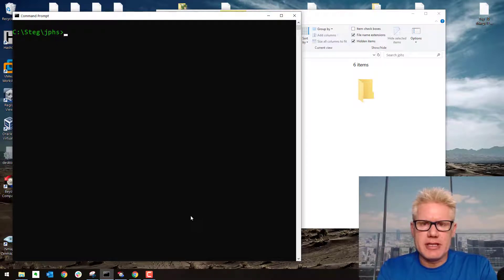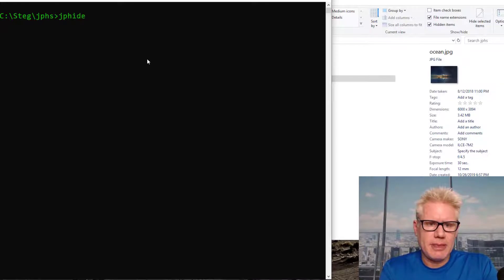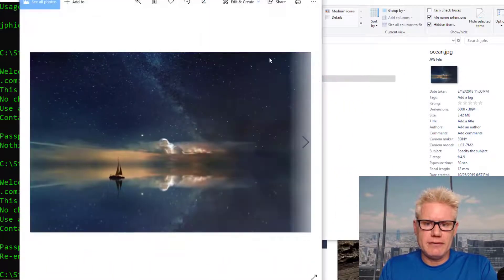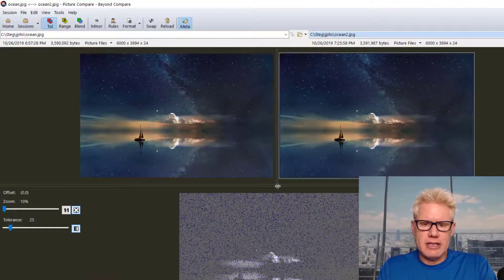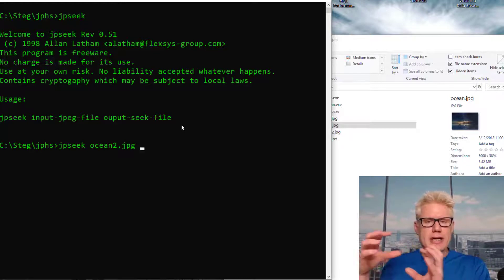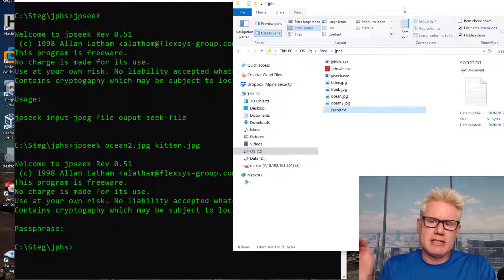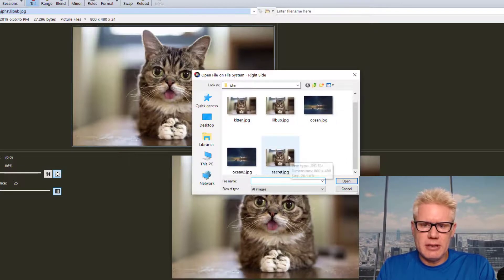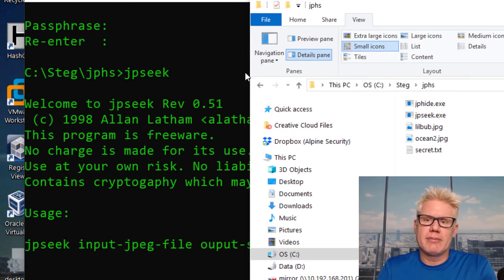Steganography: Hide Data in a .jpg Image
Christian Espinosa demonstrates image steganography, using the tools JPHIDE and JPSEEK. In this demonstration, we hide a jpg inside another jpg and a txt file inside a jpg.

The tool Beyond Compare is used to compare the image files, side-by-side, pixel-by-pixel.

You can hide any type of data you want inside a jpg using JPHIDE. JPSEEK is used to extract the hidden data.